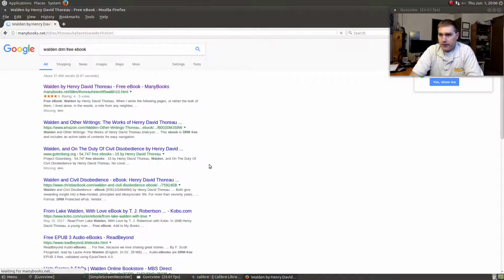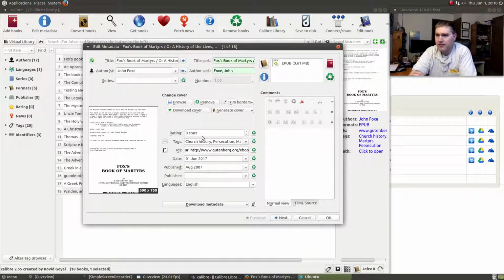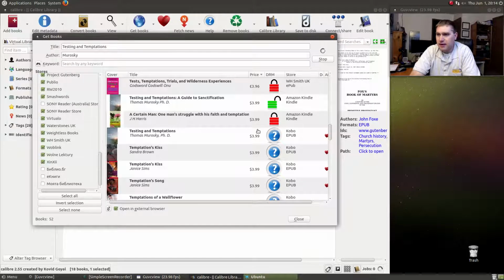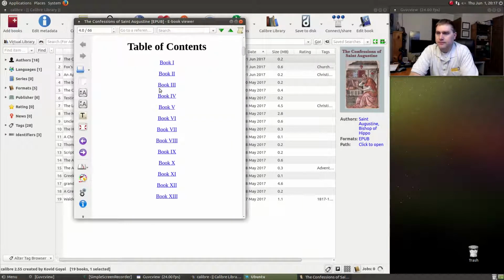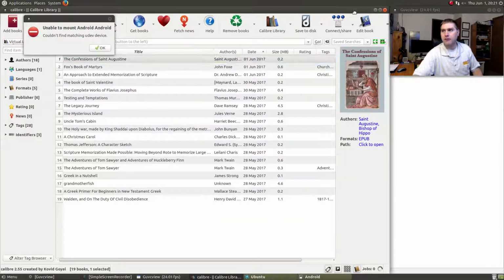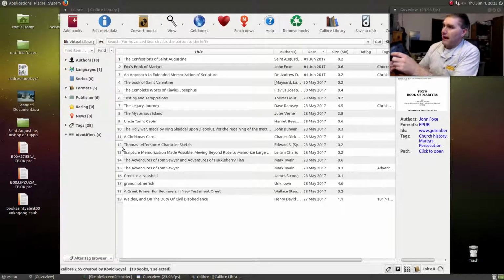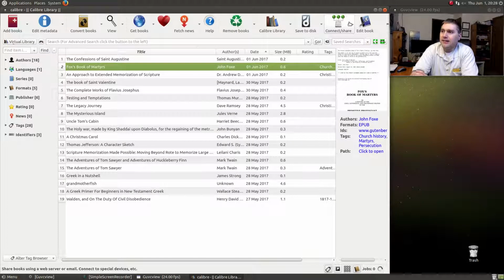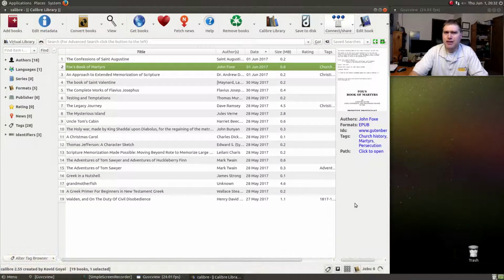Using Calibre to Manage ebooks on Linux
Calibre manages ebooks like a BOSS and on this video I will show you manage your Andoid and iOS tablets and phones.  I love to read books and I am finding that many ebooks are available as free or low-cost downloads.  I am looking forward to digital books for the first time!